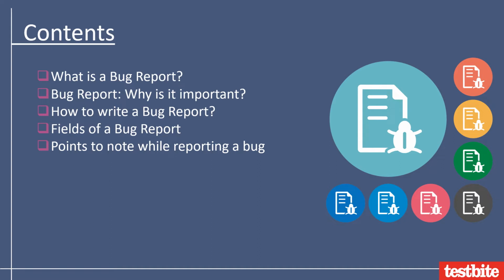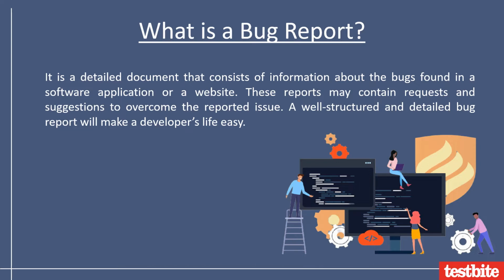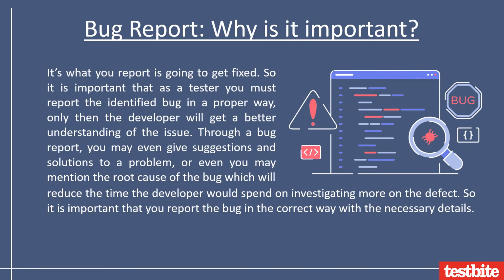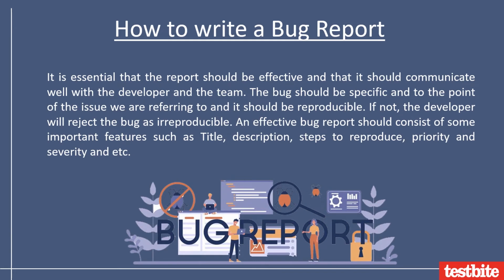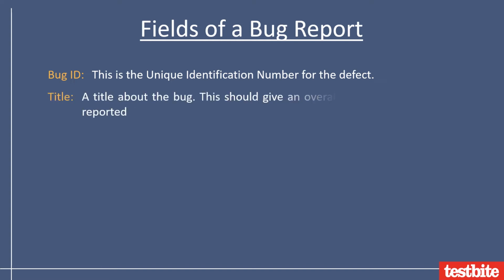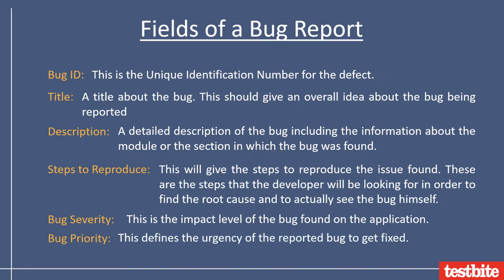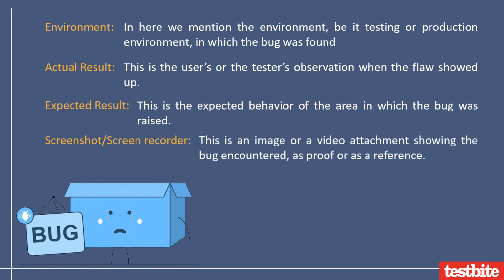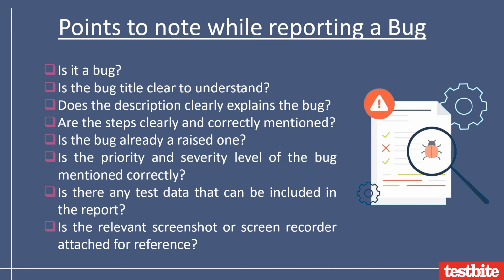How to create an effective Bug Report | Software Testing | TestBite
Finding a bug is easy but reporting a bug is the critical part when it comes to getting the issue fixed by the developer. If we do not log the bug correctly and effectively, then the developer will end up rejecting your bug or fixing the bug wrongly. In this tutorial, we will be looking into how to write an effective bug report and its contents.